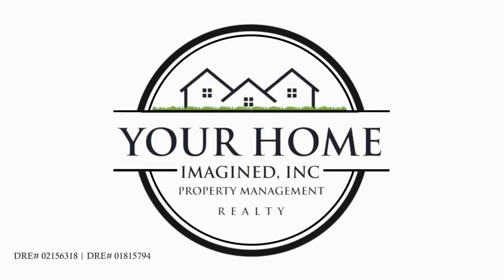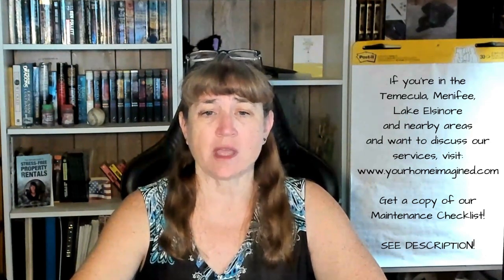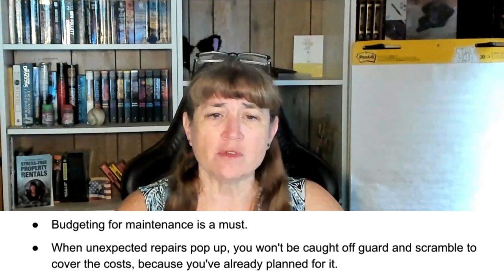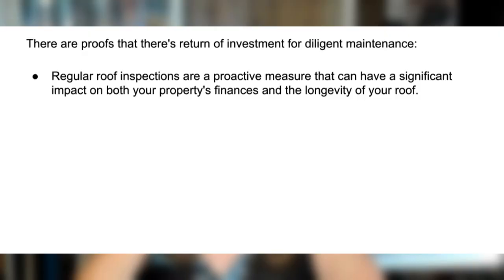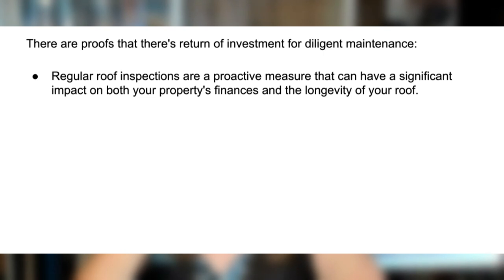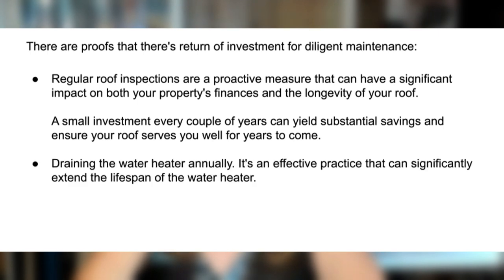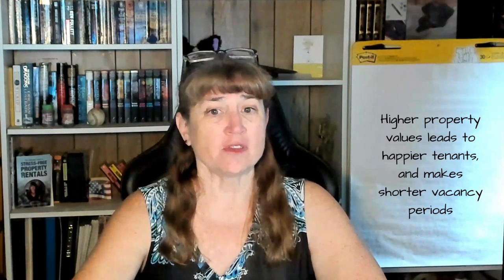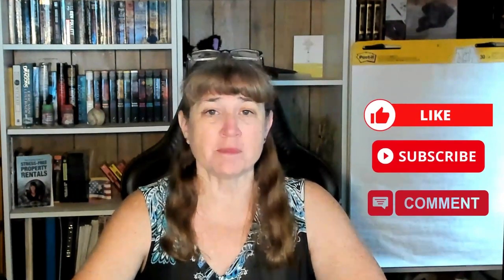Rental Property Maintenance tip, schedule, and checklist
Are you a rental property owner or manager looking to keep your properties in top shape?  Look no further! In this video, I'll be sharing essential tips and a handy maintenance checklist to ensure that your rental properties are well-maintained and attractive to tenants, ensuring maximum ROI.

Don't let maintenance issues disrupt your cash flow or tenant satisfaction – join me in this video and unlock the secrets to successful rental property maintenance!

0:00 - 0:14 Introduction
00:22 - 1:37 Why does property maintenance matters?
1:38 - 2:04 How do you actually manage maintenance effectively?
2:05 - 4:05 Does all this effort really pay off?
4:06 - 4:51 Conclusion

DRE #02156318
DRE #01815794
DRE #02067008